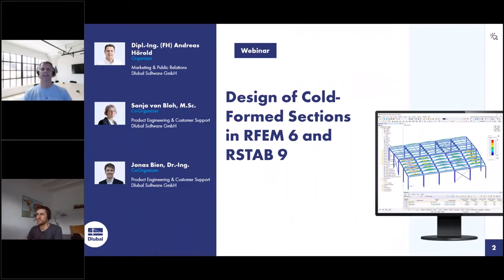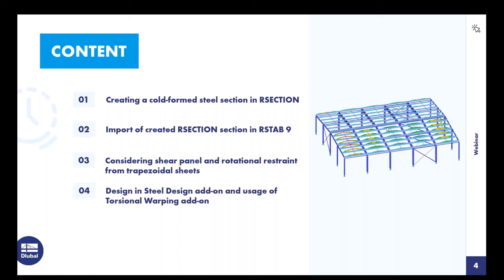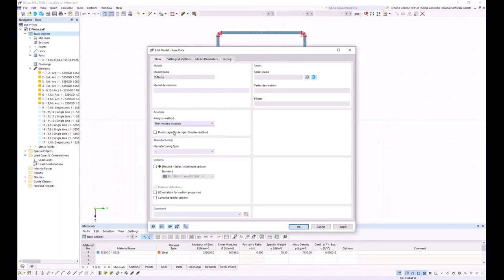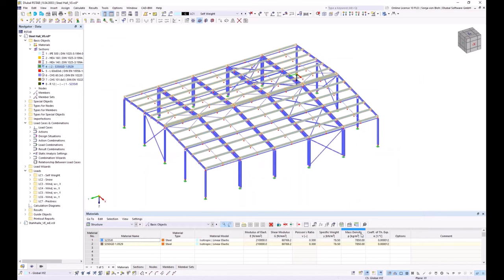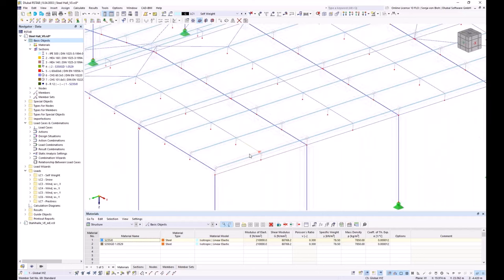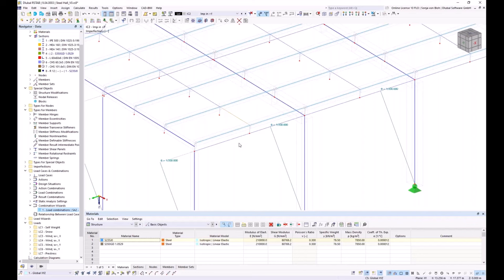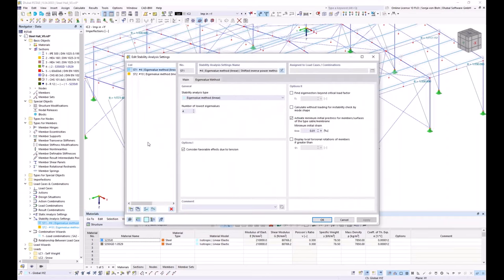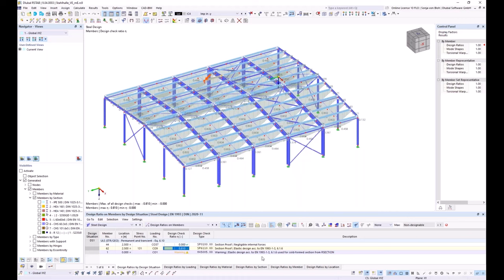[EN] Webinar | Design of Cold-Formed Sections in RFEM 6 / RSTAB 9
In this webinar, we show you how to create cold-formed steel sections in RSECTION and how to design them in RFEM 6 / RSTAB 9.

Time Schedule:
00:00 Introduction
02:20 Creating a cold-formed steel section in RSECTION
07:15 Import of created RSECTION section in RFEM 6
15:15 Considering shear panel and rotational restraint from trapezoidal sheets
41:45 Design in Steel Design add-on and usage of Torsional Warping add-on